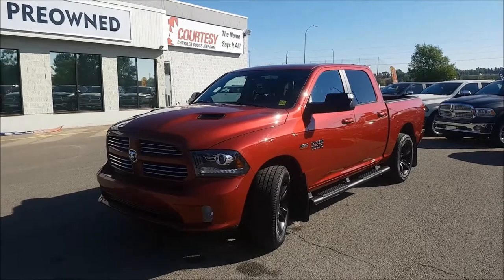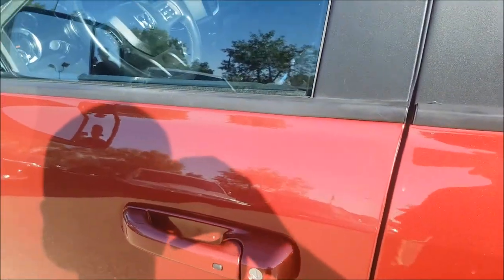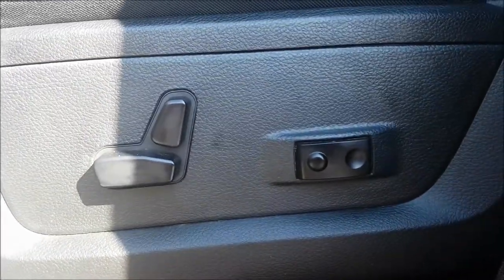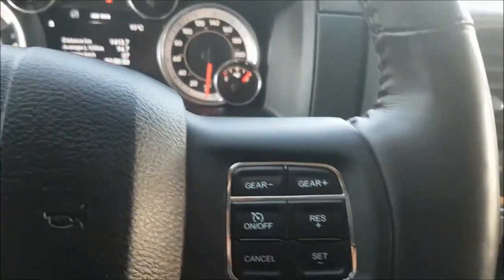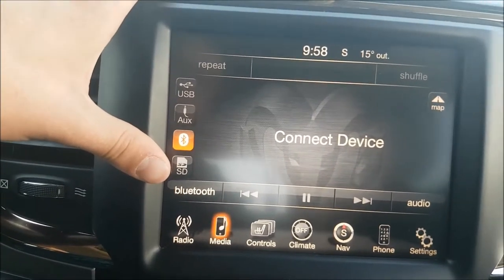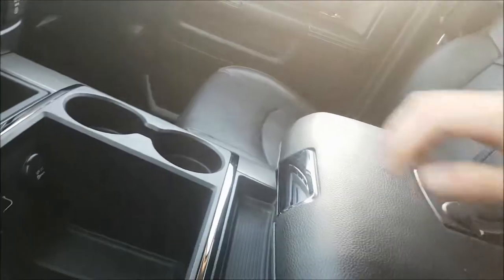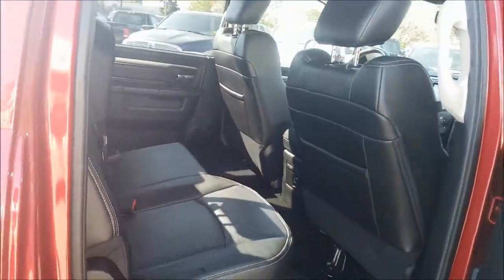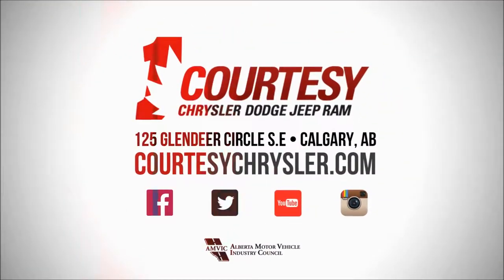Deep Cherry Red Crystal Pearl | 2014 Ram 1500 Sport | Courtesy Chrysler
You're going to love this 2014 Ram 1500 Sport comprehensive style mixed with all around versatility makes it an outstanding pickup truck! This vehicle achieved Certified Pre-Owned status through a series of rigorous testing. It's a local vehicle that is super clean and has been city driven. It's loaded with leather, backup camera, power sunroof, side rails, full-length floor console and LED lighting, 10-way power driver’s seat with lumbar support, fold-flat rear load floor storage, upgraded Uconnect system, 115-volt power outlet, monochromatic exterior trim, dual exhaust with bright tips. Courtesy Chrysler will ensure you have a pleasant shopping experience that is fun, informative, and never high pressured. Please don't hesitate to give us a call.

Stock: 70762A

125 Glendeer Cir SE, Calgary, AB T2H 2S8